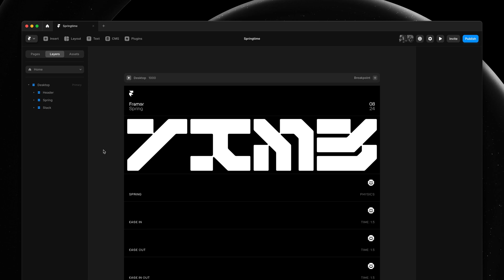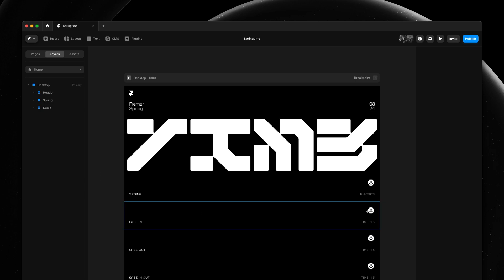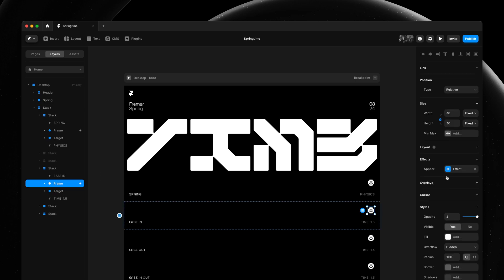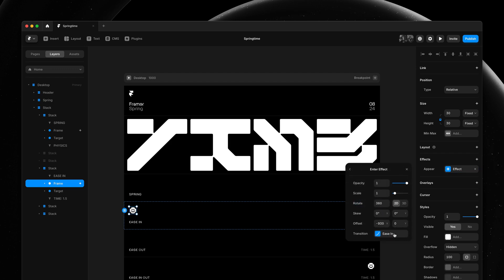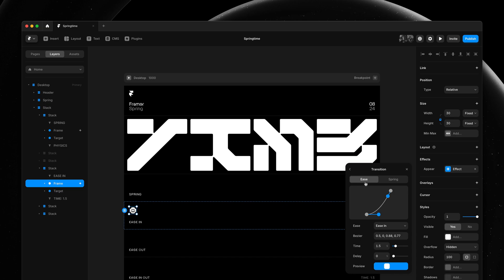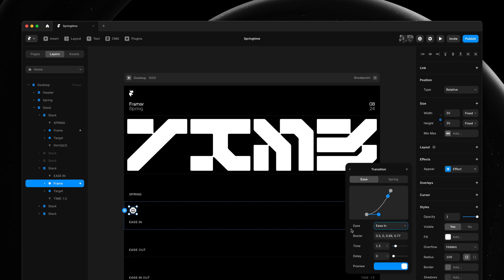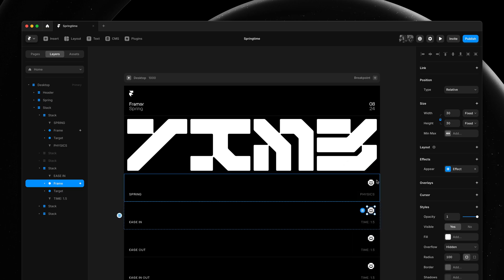Framer Update: Time-Based Springs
In this update we’re introducing a new, simplified default for spring transitions in Framer. With time-based springs, you only need two properties to design amazing looking transitions: Time and Bounce. By getting control over duration, springs become much easier to mix with easing transitions, and much easier to use in animation sequences. Looking for ultimate control? The physics-based springs are just 1 click away. We think you’ll love these new animation options.